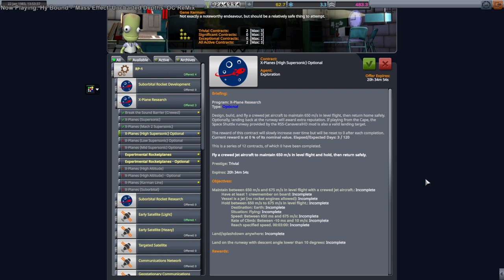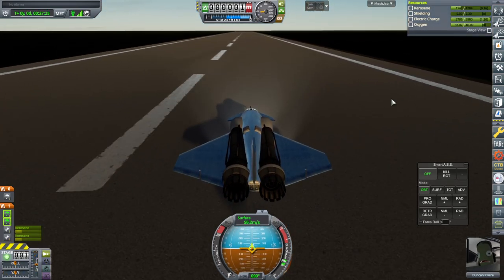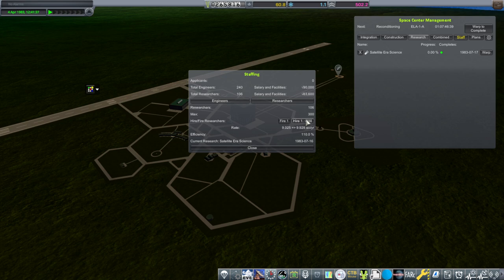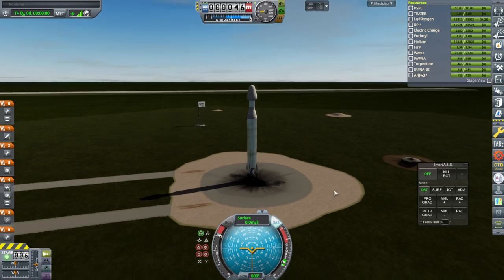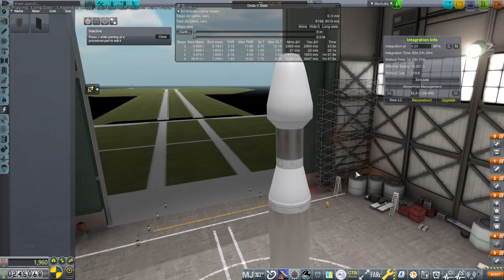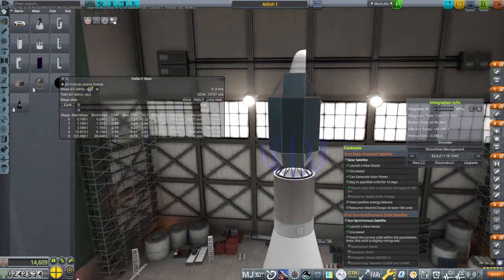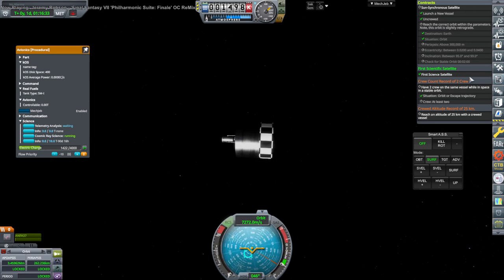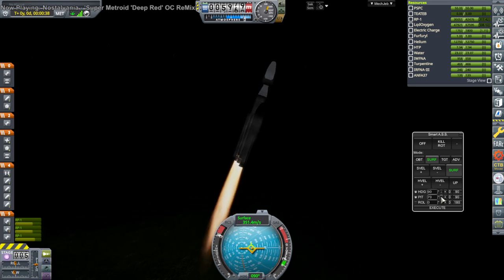RP-1 Career in KSP 1.12 - European Space Agency 12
I continue with both early planes and rockets with more success. Modlist